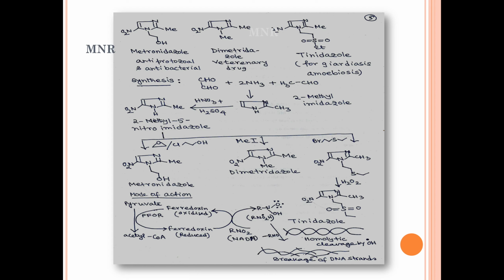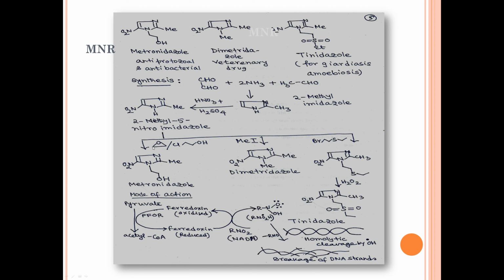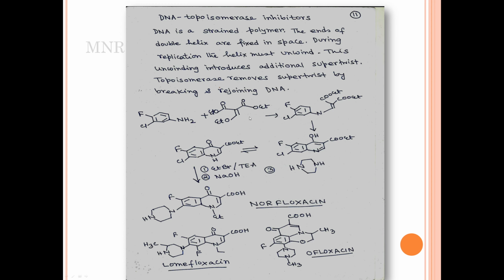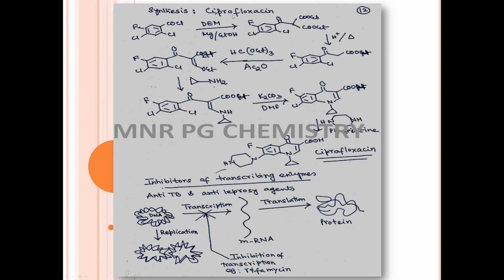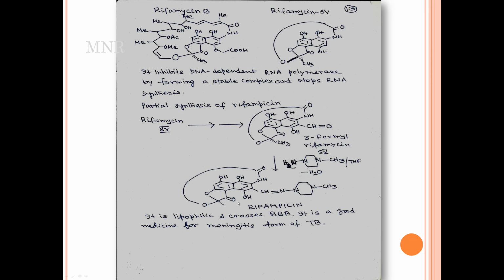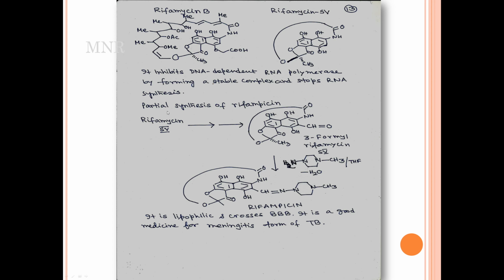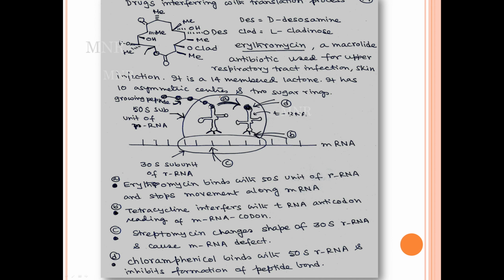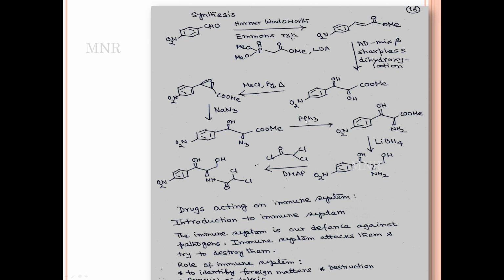drugs acting on genetic material and immune system part 2 of 3